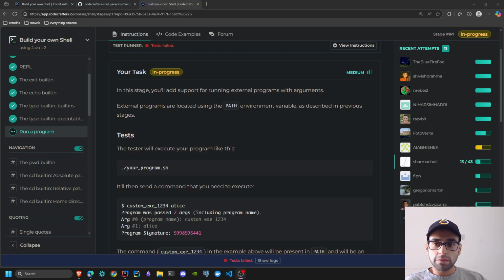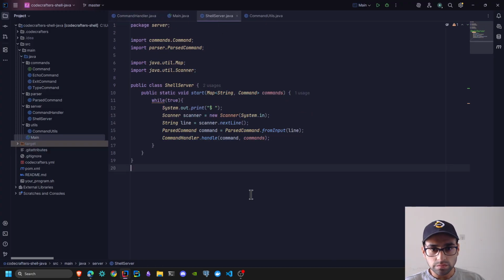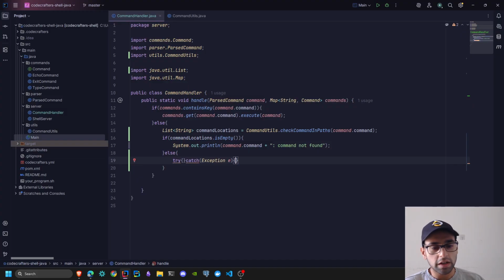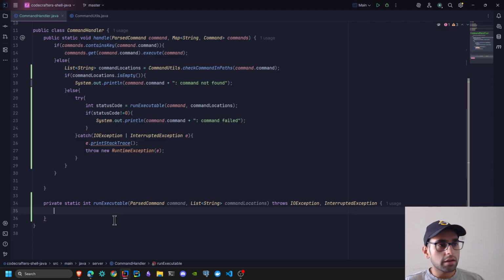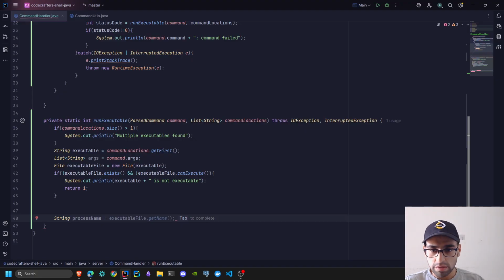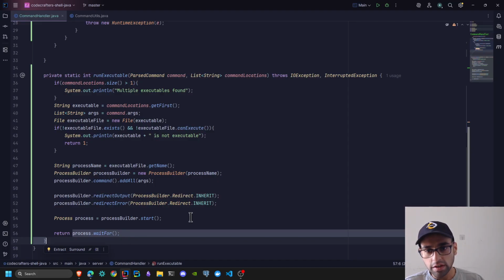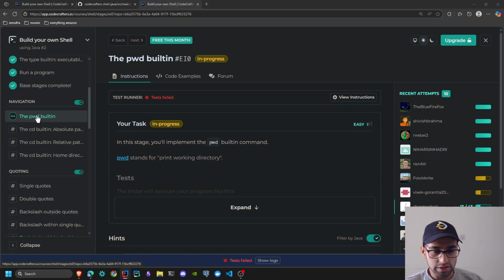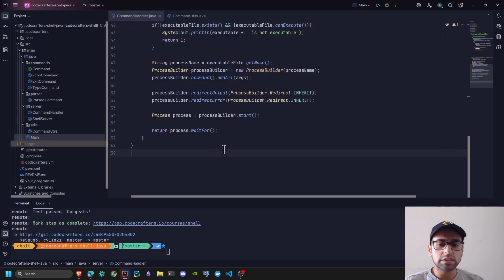Build your own Shell | Executables | Java | ProcessBuilder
Watch as I build a Posix compliant Shell in Java from scratch.